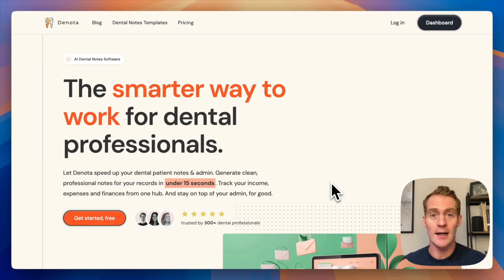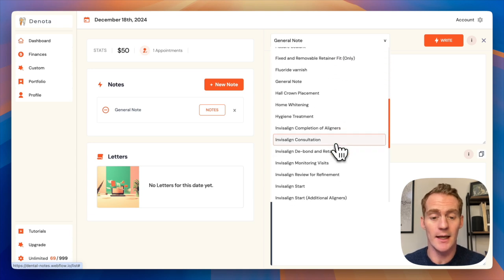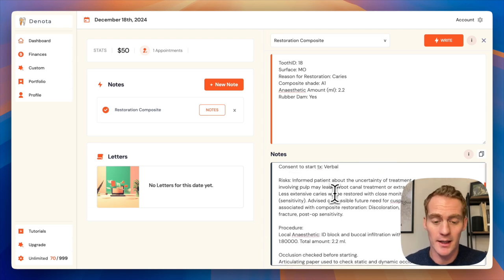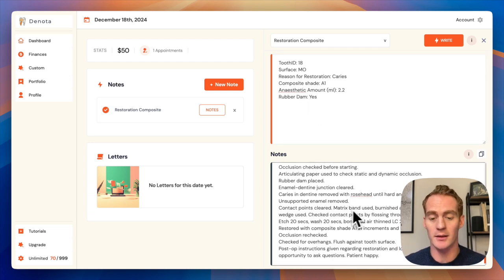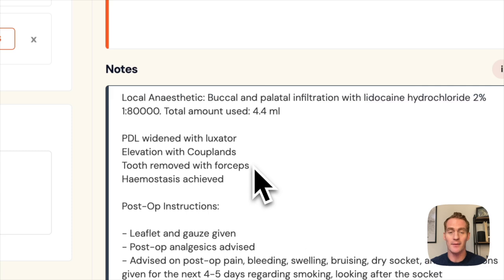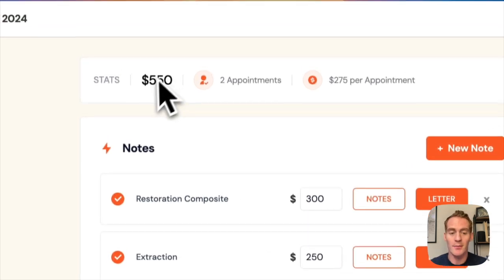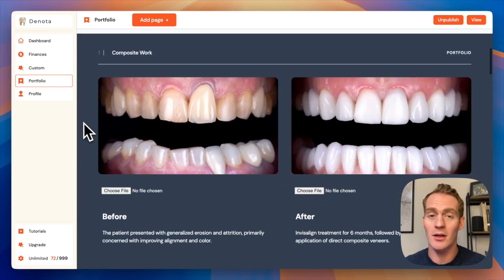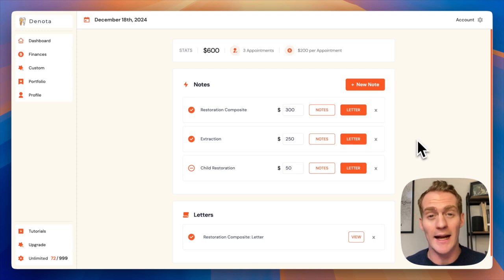AI Can Now Write Your Dental Patient Notes For You: Denota AI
In this video, I walk through how you can use Denota to easily automate your dental patient note writing process.

0:00 - Intro
0:25 - Your calendar and dashboard
0:51 - How to generate a dental patient note with AI
1:06 - Restoration composite example
1:55 - Previewing the notes Denota's AI has written
2:35 - Extraction example
3:21 - How to write dental patient letters with AI
3:40 - Tracking your financials
4:00 - Dental portfolio website
4:35 - Try Denota, today